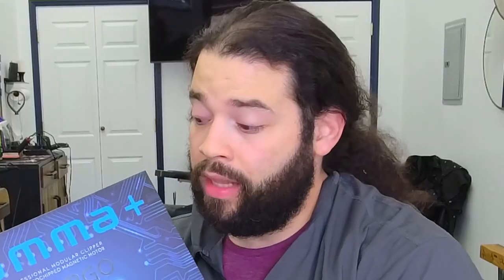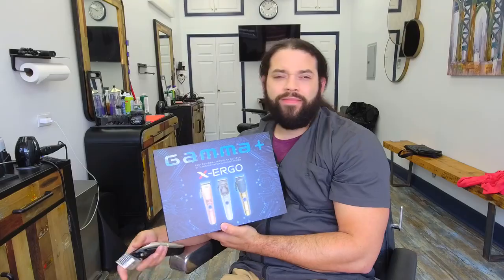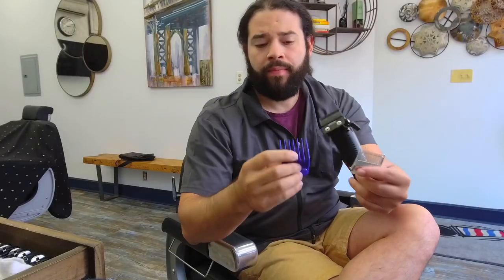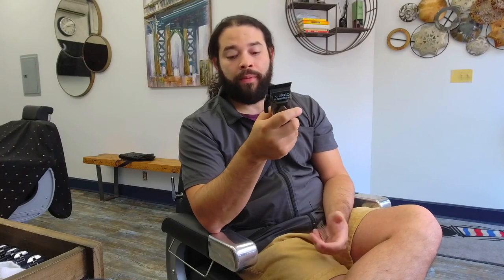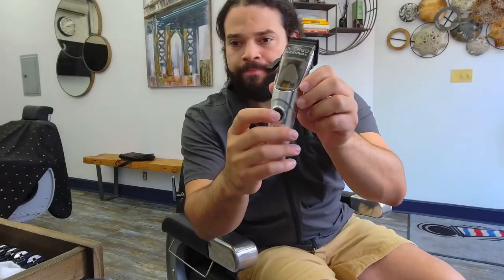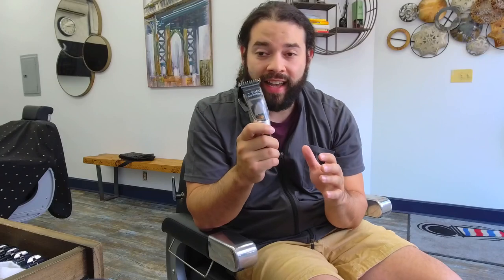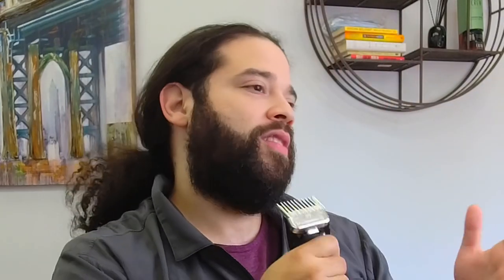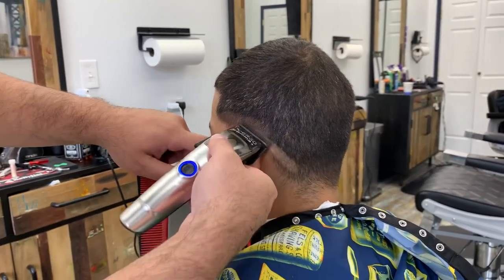Gamma X-ERGO Clipper Review - Barber Secret Weapon ?